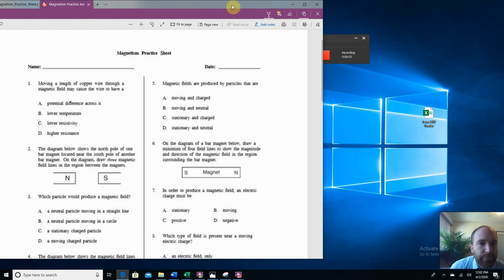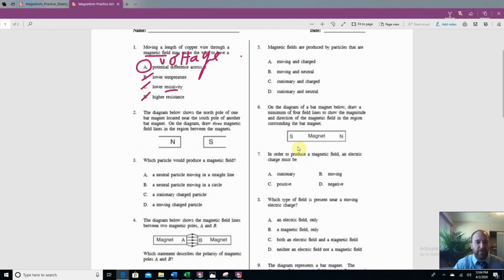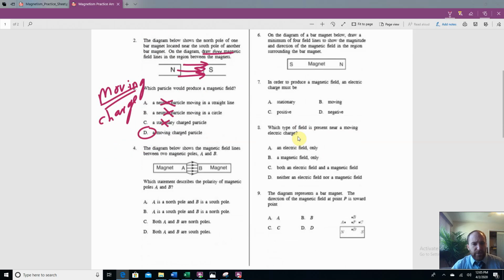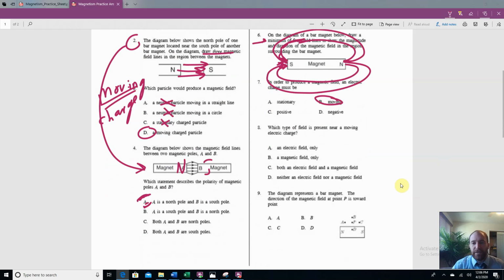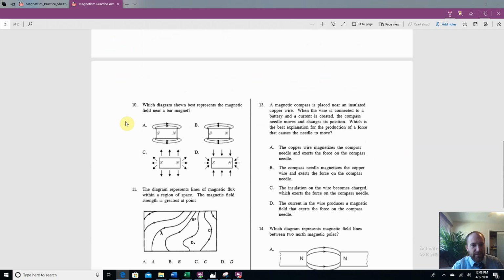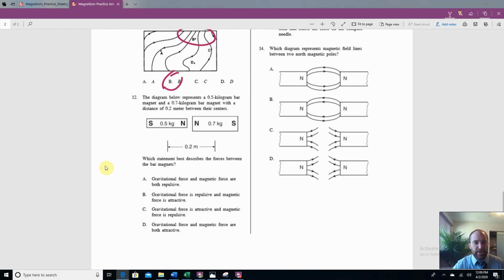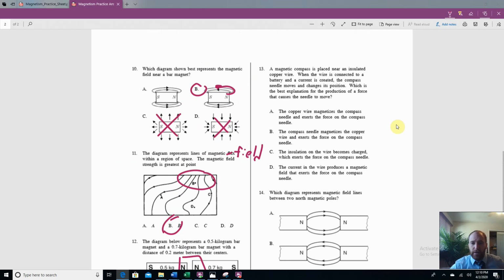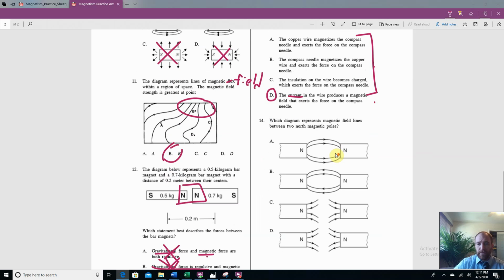Magnetism Practice Sheet Answers